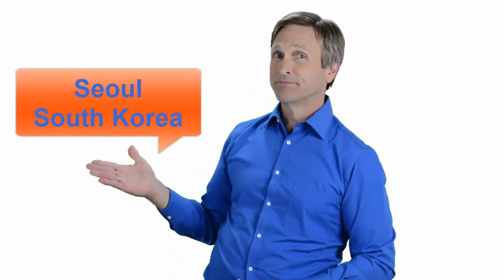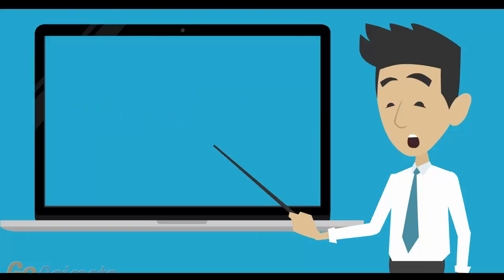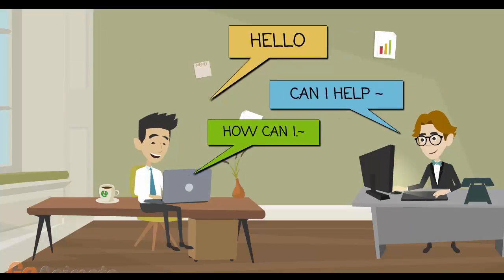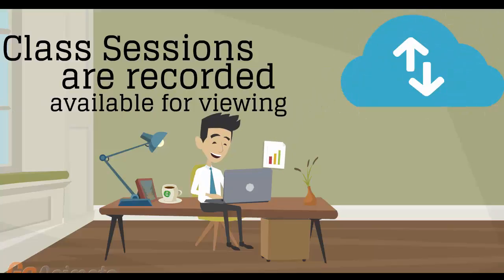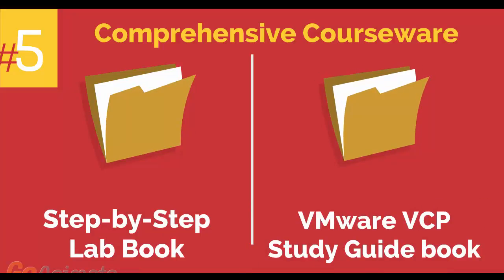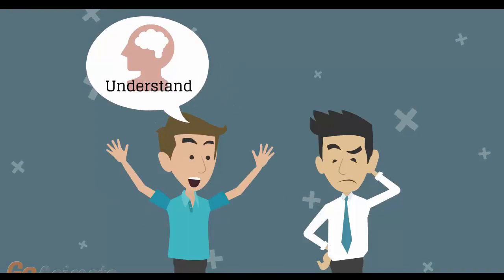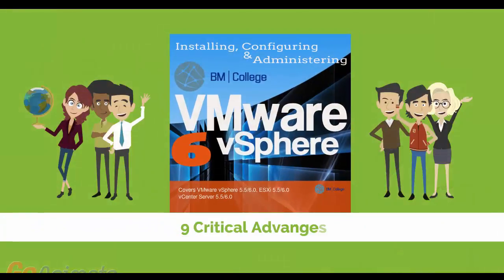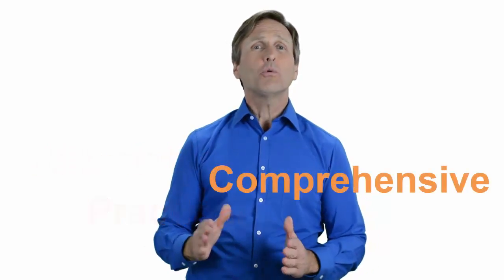vmware training Seoul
For those of you located in Seoul South Korea and looking to become VMware Certified Professional, in this video we'll provide you with an overview of what our online VMware classes look like and you will be able to clearly understand the specifics of what you receive when registering for the ”Installing, Configuring and Administering VMware vSphere” class.

21/F Seoul Finance Center, Taepyeongno 1-ga, Jung-gu, Seoul, 100-768, South Korea